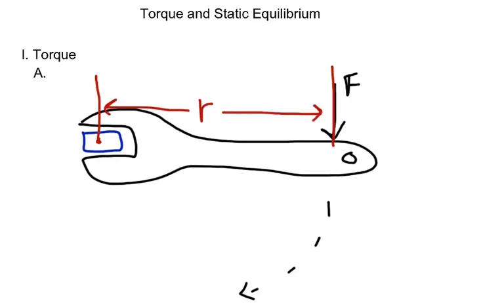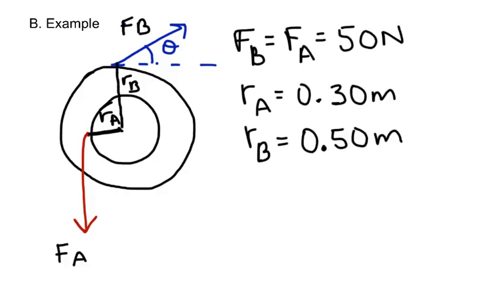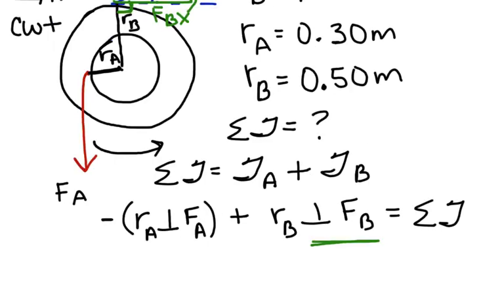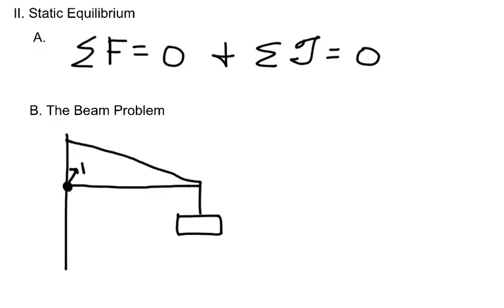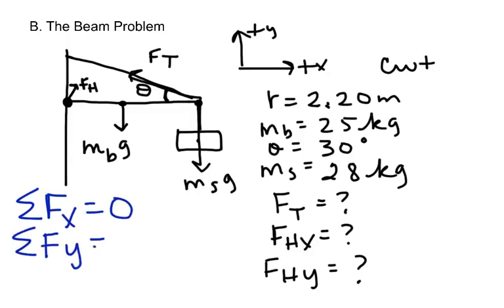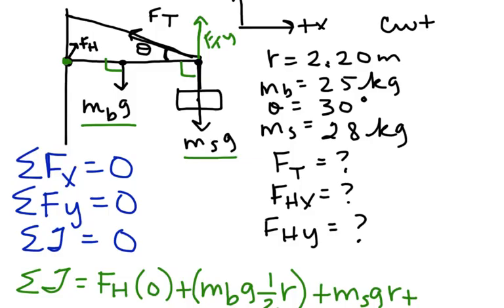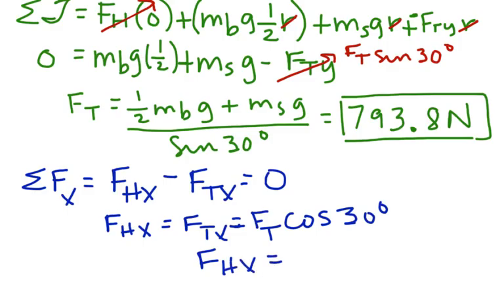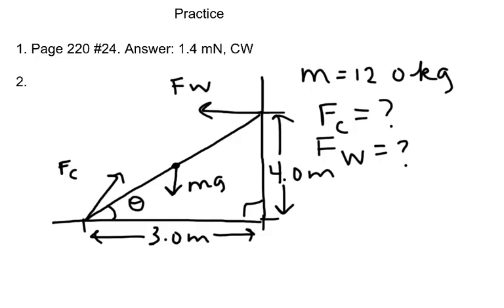Torque and Static Equilibrium